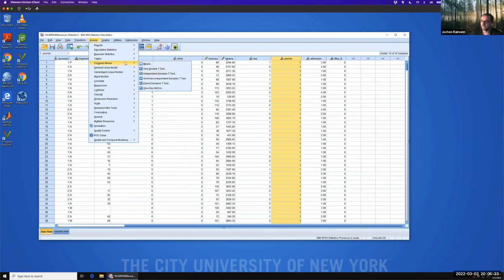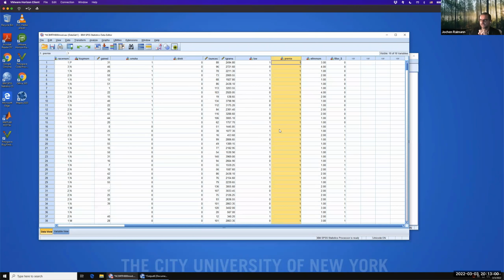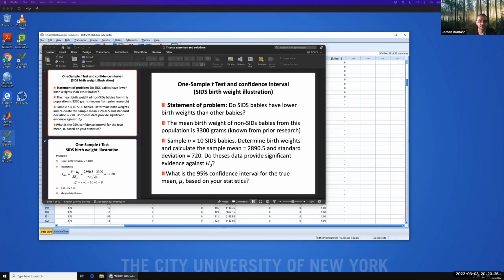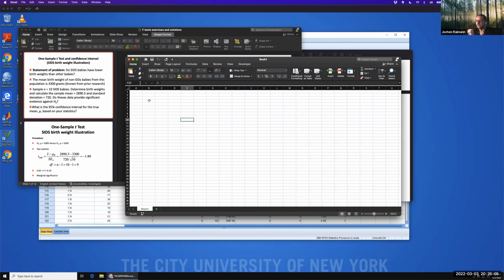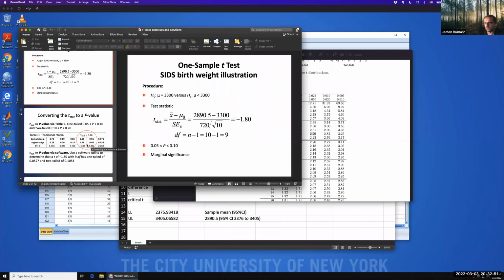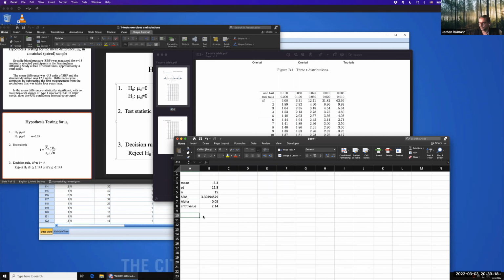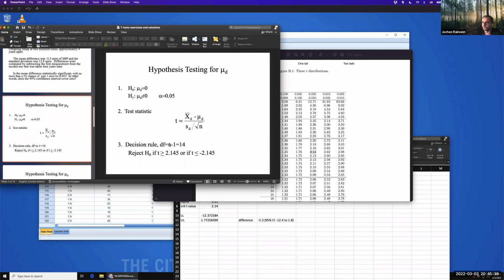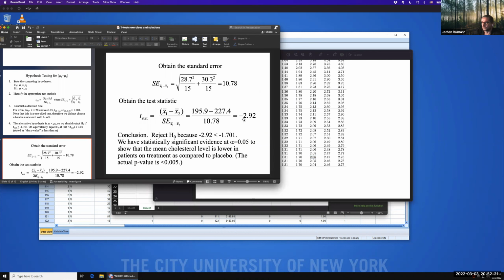PUBH614 Spring 2022 Review Week 4